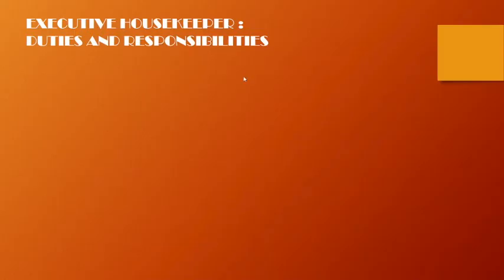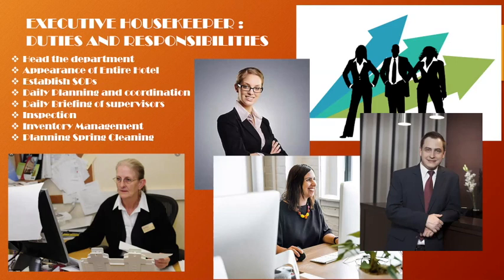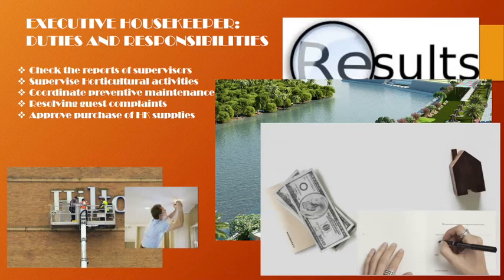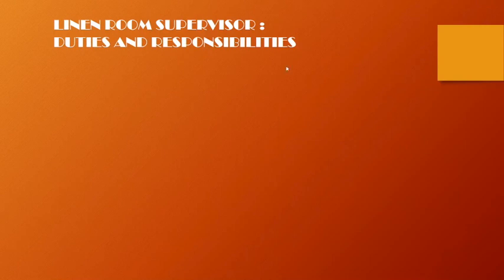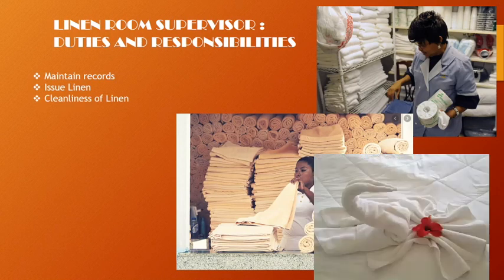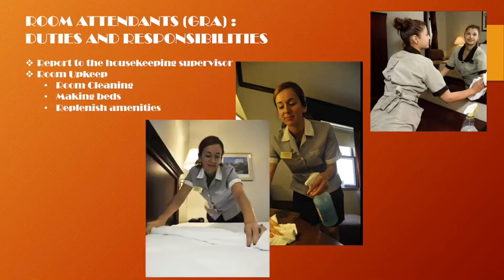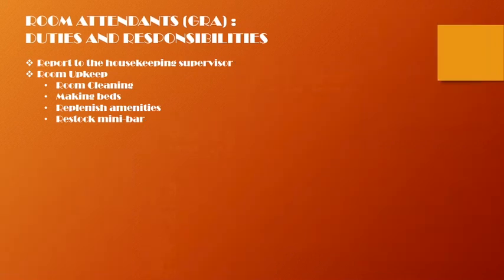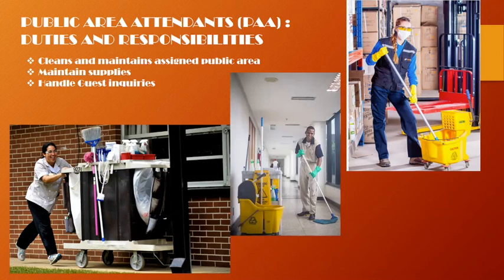Duties & Responsibilities of Housekeeping Staff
This video is for First Year students. It gives a brief idea about duties & responsibilities  of all housekeeping personnel.

June11 2020   v02